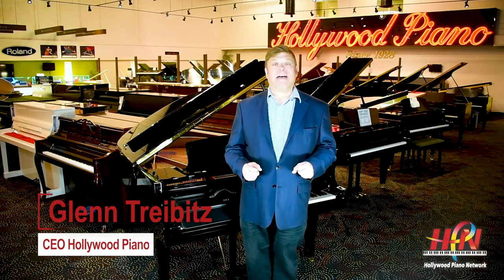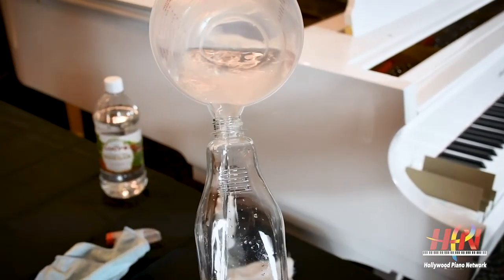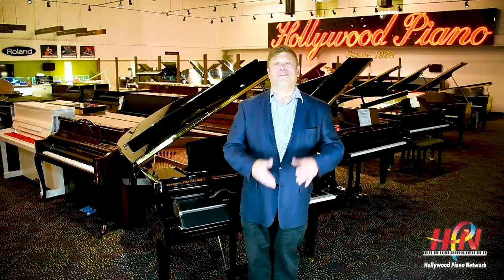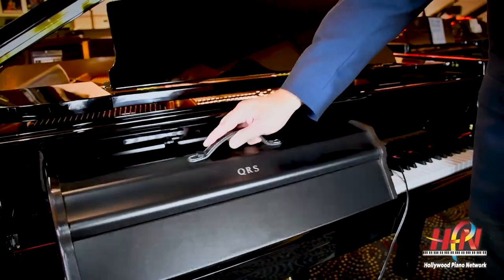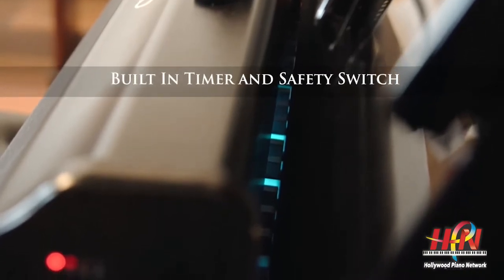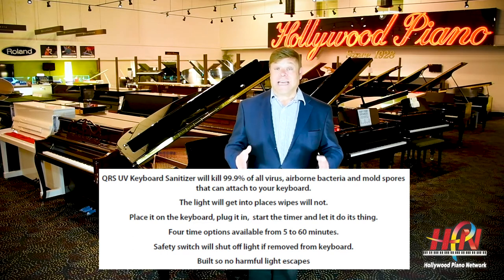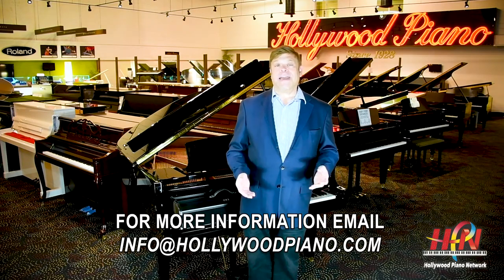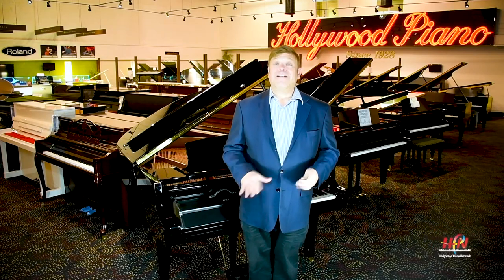Sanitize Your Piano Keys With Technology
The innovators at the QRS company have come up with the perfect solution to completely sanitize your piano keys at home, at your religious institution or school.  It will remove 99.9% of all pathogens!
No other steps or materials needed.  How easy is that?

IF YOU ENJOY OUR CONTENT, DON'T FORGET TO COMMENT, LIKE & SUBSCRIBE & CHECK OUT ALL OUR SOCIAL MEDIA PLATFORMS DOWN BELOW AND SIGN UP TO OUR MAILING LIST ON OUR WEBSITE FOR A CHANCE TO WIN ONE OF MANY PRIZES